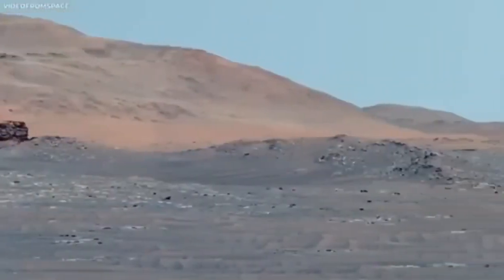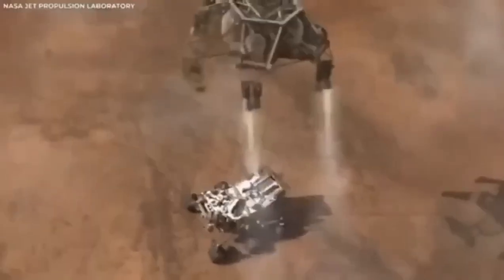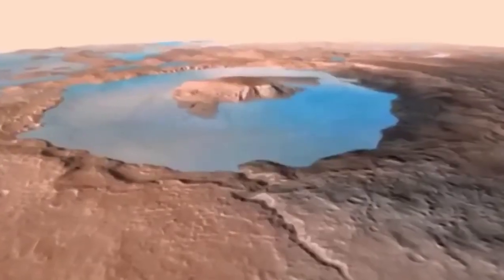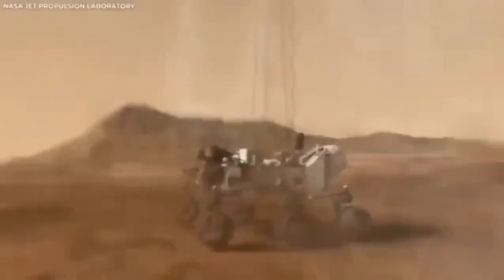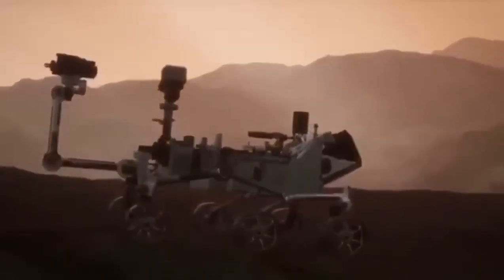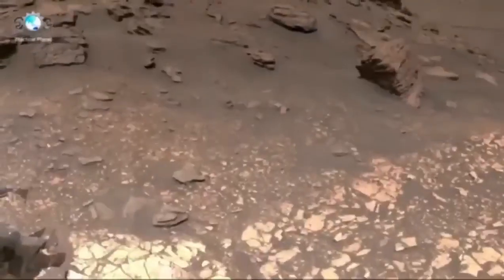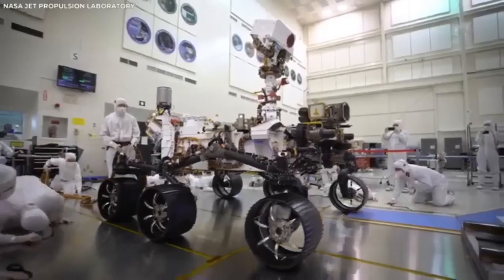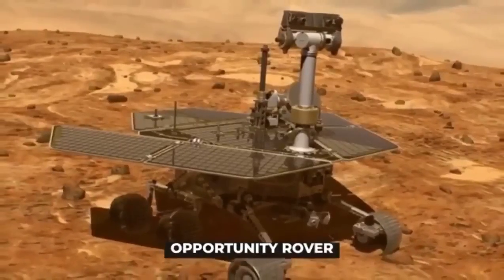NASA's Mars Perseverance Rover Captures Breathtaking 4K Footage You Won't Believe!